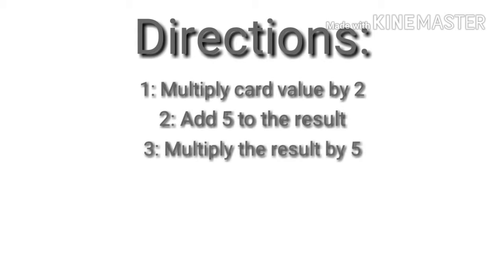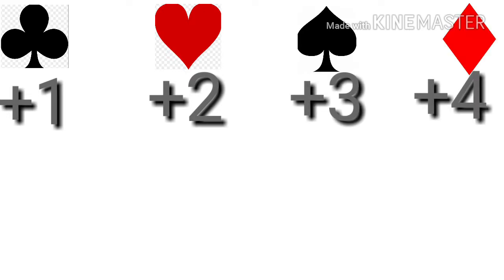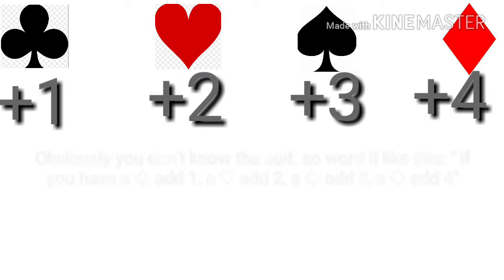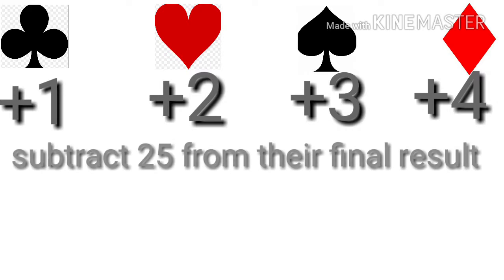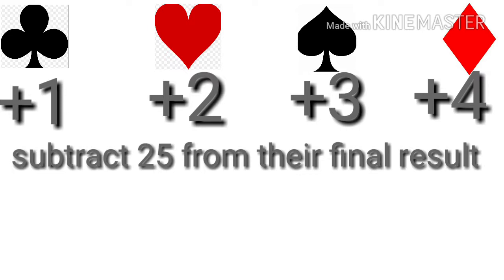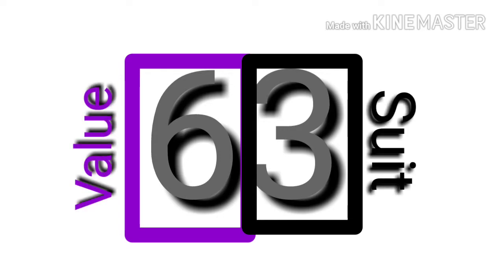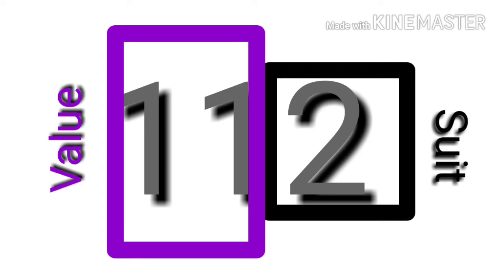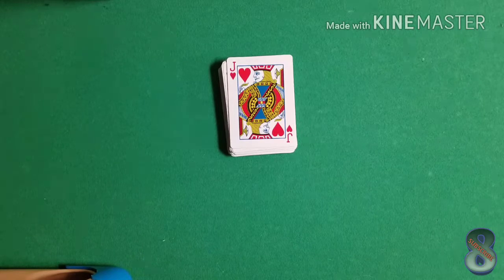Guess ANY card using math.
Whats up everyone, Cardtrix 8 here. Today I'm going to teach you how you can guess ANY carf using math. This is completely impromptu. The best part is you don't even need cards on you to perform this trick. Have fun with this one!

Make sure to leave a comment⬇
🖒 this video (This video took a lot of time to put together so a like would be greatly appreciated.)

To learn more about my future goals, click on my about section.

This is a Cardtrix 8 production.